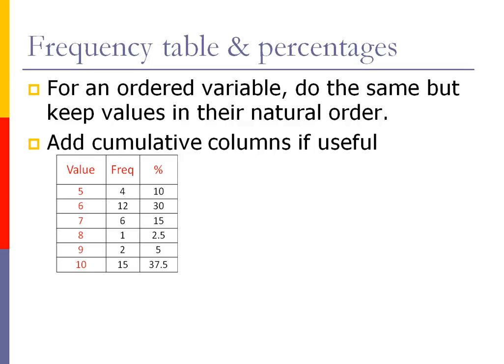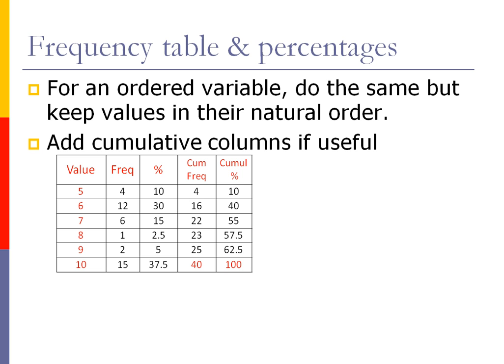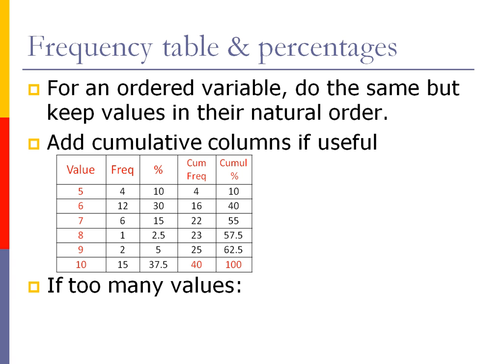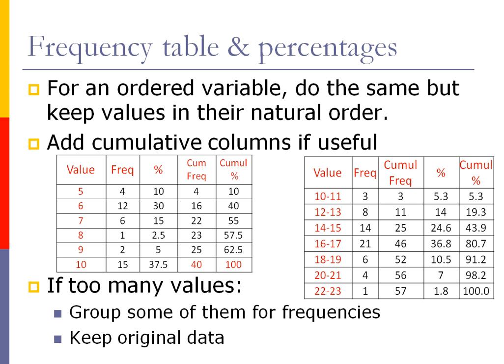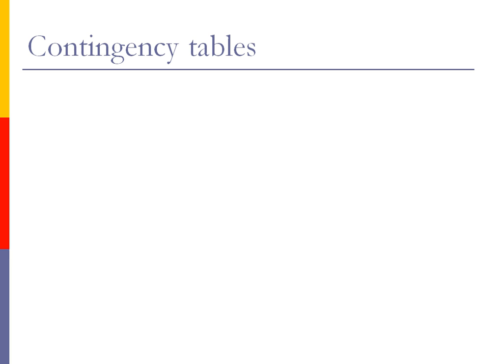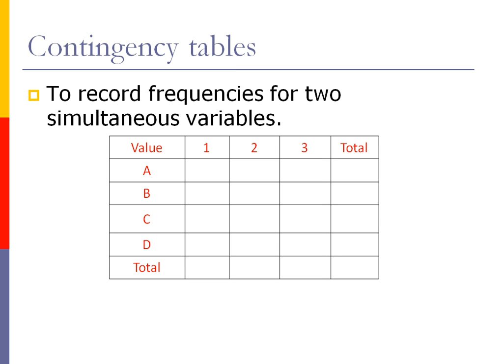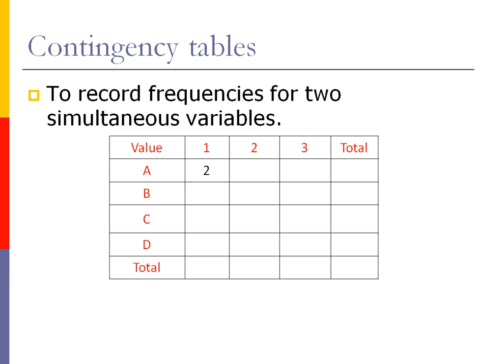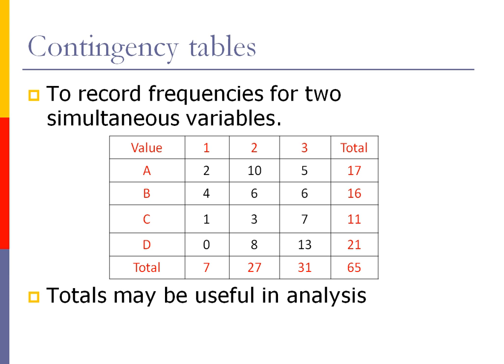4 3 Organizing data